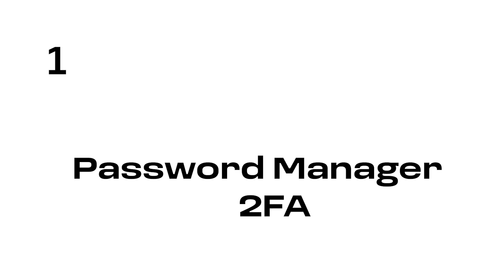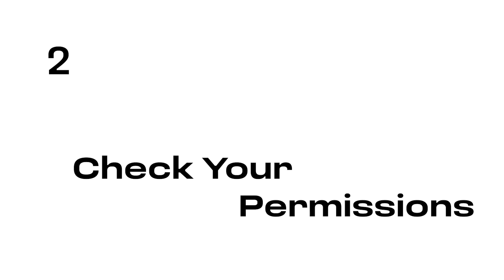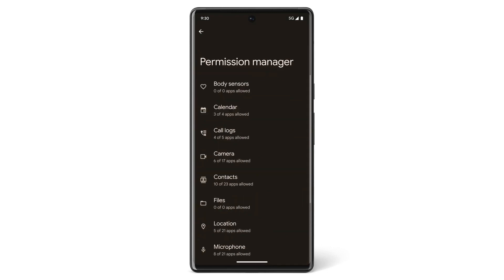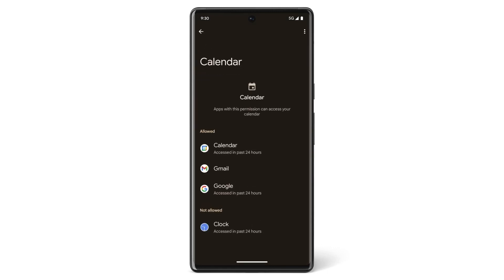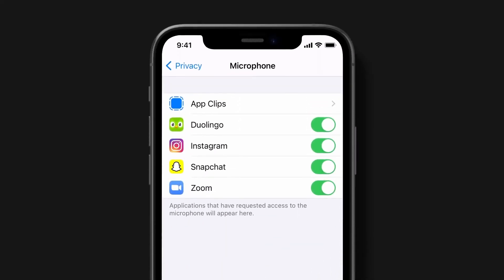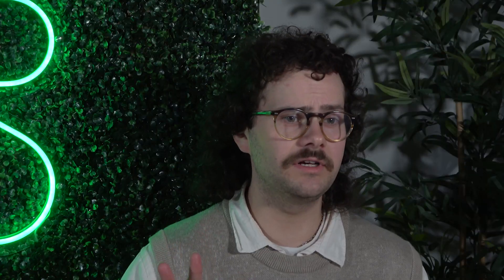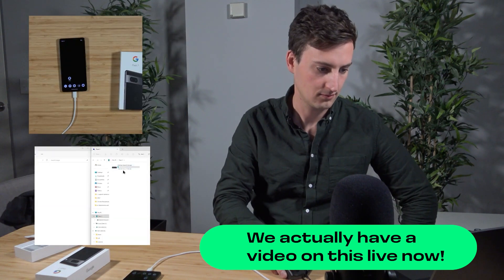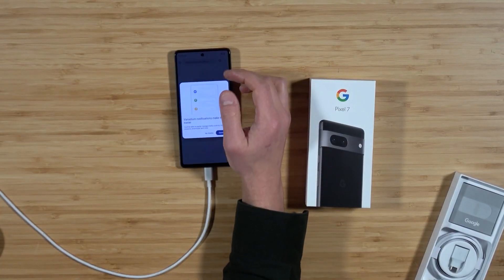5 Easy Tips To Increase Your Digital Privacy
In light of so many recent data leaks/hacks our resident privacy expert, Alex, is here to run through a list of 5 key tips to increase your daily data security.